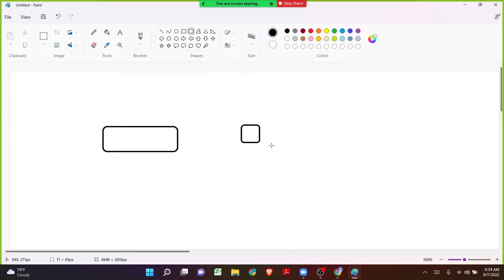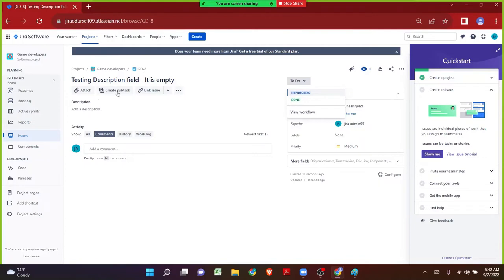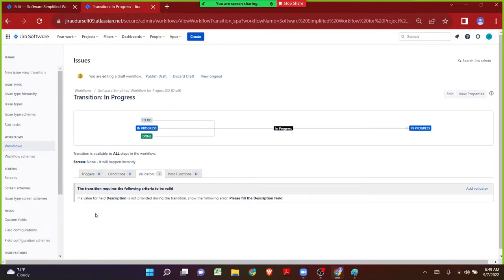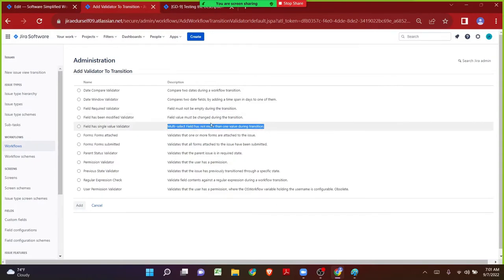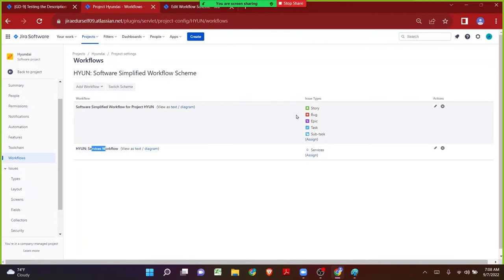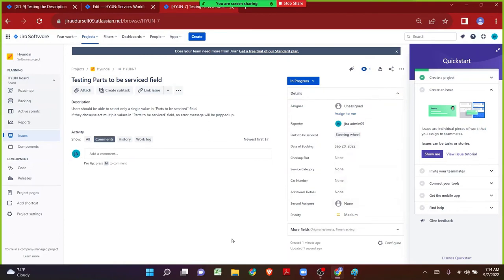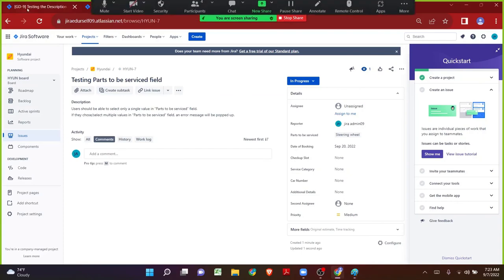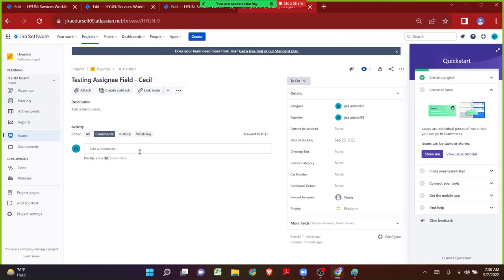Jira Cloud Aministration | For Beginners | Session 13